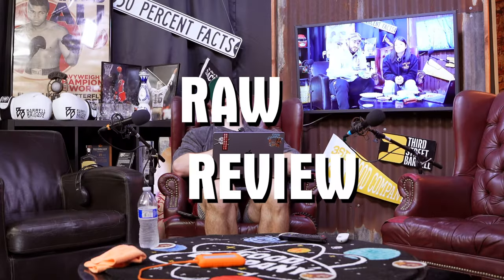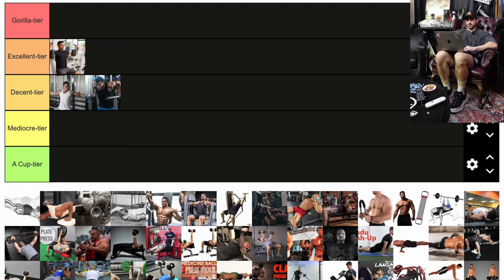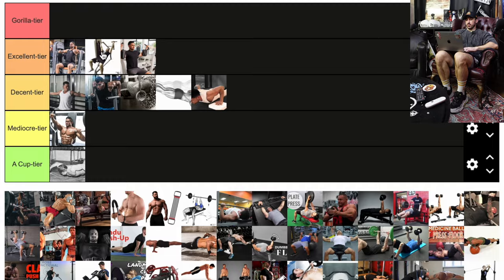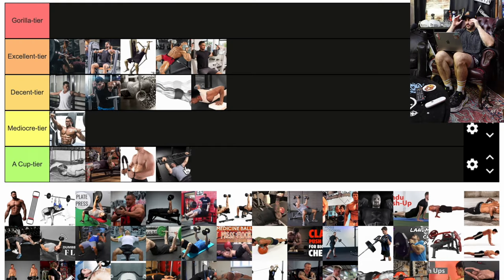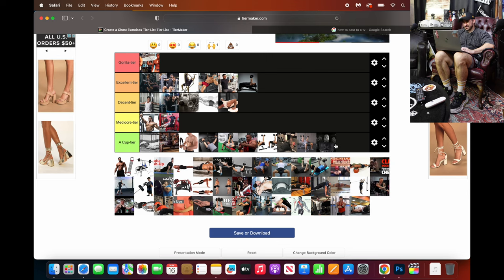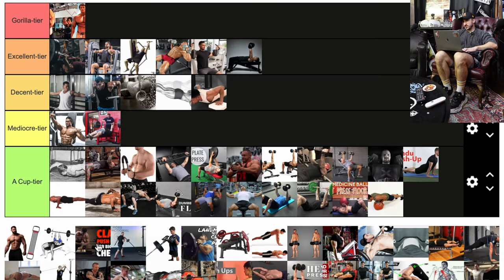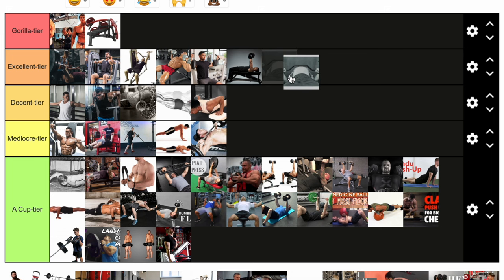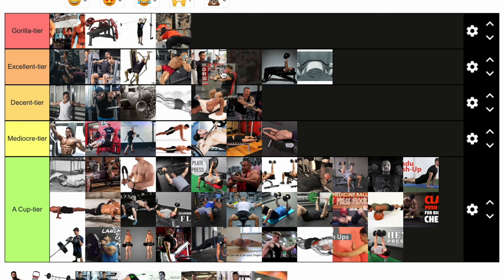ULTIMATE Chest Exercises Tier-List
search silentmikke!

In this thrilling video, we present to you "The Ultimate Chest Exercise Tier List." If you're looking to sculpt your chest and channel your inner Arnold Schwarzenegger, you've come to the right place.
Prepare to witness an intense and comprehensive breakdown of the best chest exercises out there, meticulously categorized into tiers to help you identify the most effective techniques for achieving that awe-inspiring chest development.
From time-tested classics to innovative modern variations, we've left no stone unturned in our quest to compile the ultimate chest exercise tier list. Our team of fitness enthusiasts, trainers, and experts have studied countless workouts, scrutinizing their muscle engagement, effectiveness, and real-world results.
As the video unfolds, we'll guide you through each tier, starting with the highest-ranking exercises that pack the most punch in sculpting those pectoral muscles. Get ready to dive deep into detailed explanations, demonstrations, and insightful tips for proper form and execution.
But that's not all—along the way, we'll also explore the training principles and techniques utilized by Arnold Schwarzenegger himself. Uncover the secrets behind his legendary chest development, and learn how to incorporate his invaluable wisdom into your own workouts.
Whether you're a beginner seeking a solid foundation or an experienced lifter looking to optimize your chest routine, this tier list has something for everyone. We've curated a comprehensive selection of exercises that target various areas of the chest, including upper, middle, and lower regions, leaving no aspect of your chest development untouched.
Are you ready to elevate your chest workout game and build a chest that commands respect? Join us on this exhilarating journey as we reveal the top-tier exercises that will help you channel the sheer power and confidence of Arnold Schwarzenegger himself.
It's time to unlock your inner Arnold and embark on a chest-building adventure like no other!